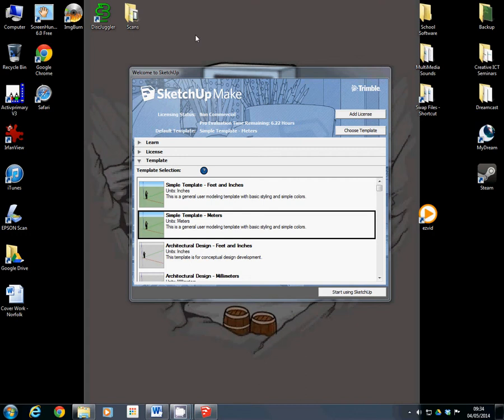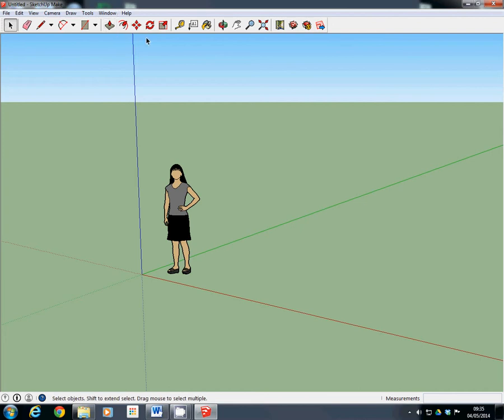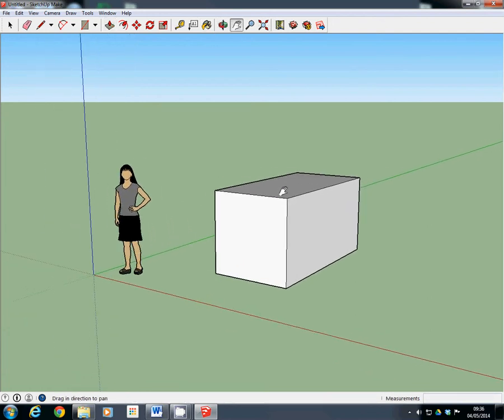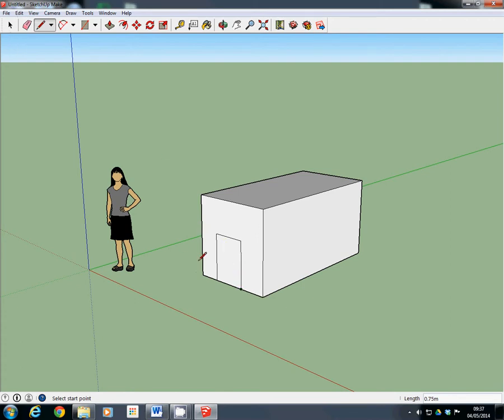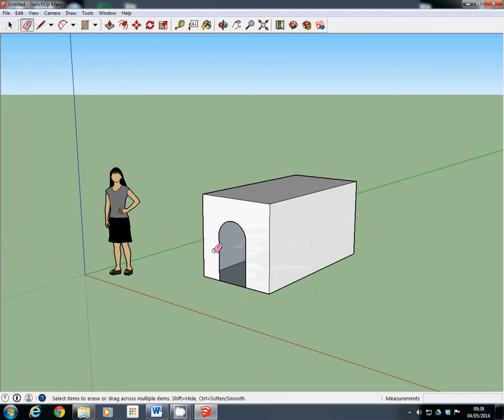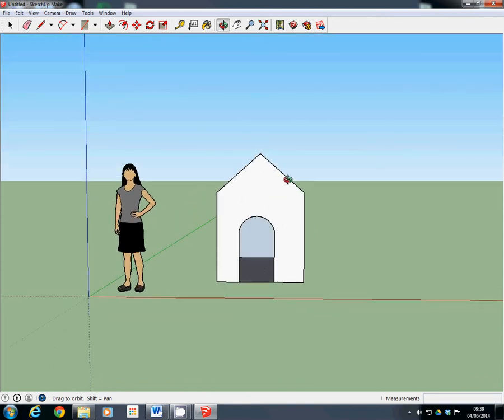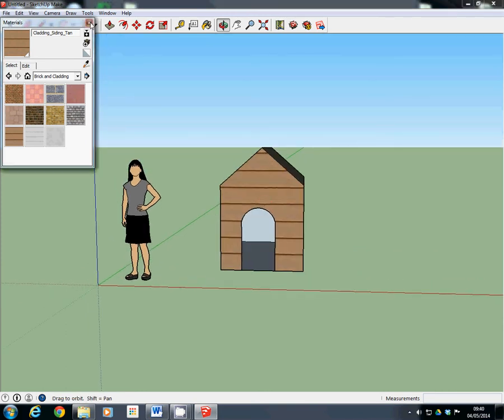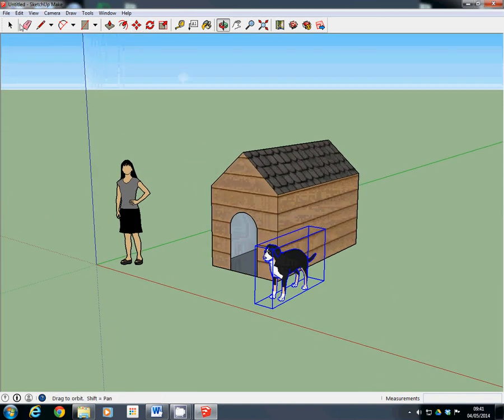SketchUp Dog Kennel